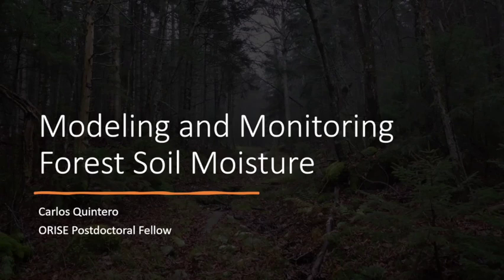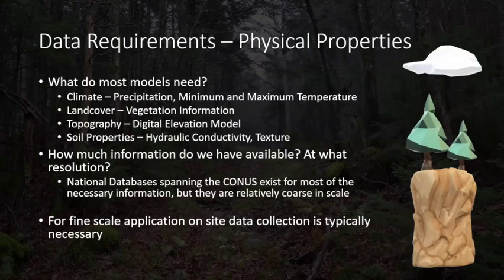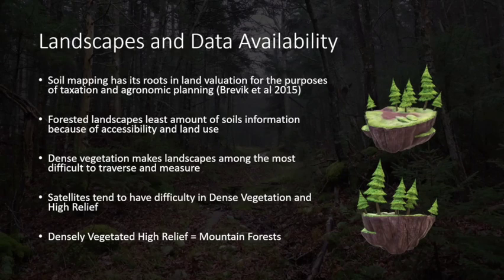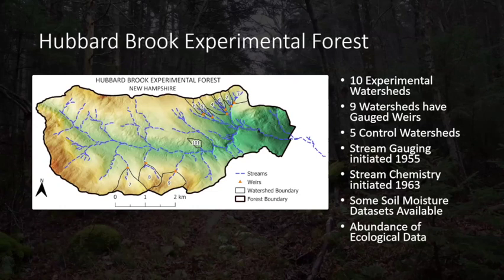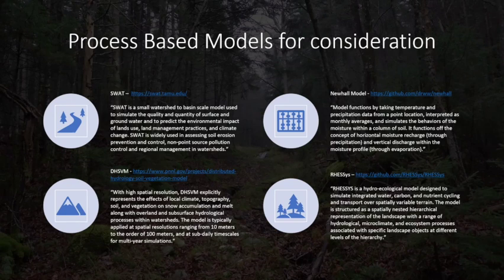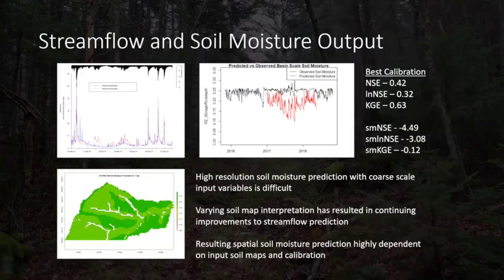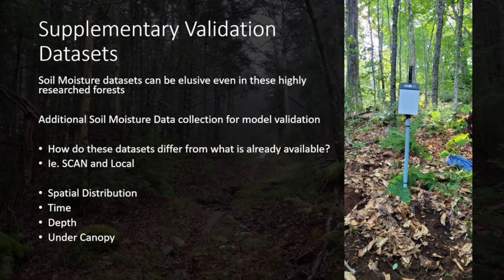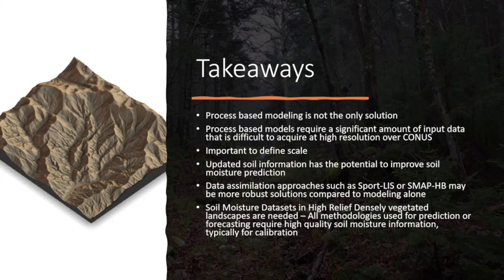Overview of existing modeling activities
Carlos Quintero of Oak Ridge Institute for Science and Education (ORISE) presented "Overview of existing modeling activities" at the 2023 National Soil Moisture Workshop.

The 2023 National Soil Moisture Workshop was held on August 14–17, 2023, hosted by the USDA Agricultural Research Service (ARS) in Beltsville, Maryland.

This workshop provided a unique opportunity for those involved in soil moisture research, monitoring, and applications to come together in an interactive format to exchange ideas and develop collaborations across their areas of interest and with the user community. This was the 14th consecutive year for the workshop, which was started by the researchers who created the Marena, Oklahoma, In Situ Sensor Testbed (MOISST). The workshop included presentations on important issues in soil moisture research and applications, as well as opportunities for dialogue, including a roundtable discussion to gain feedback on a draft white paper on Data Quality Guidance for soil moisture data collection and reporting.